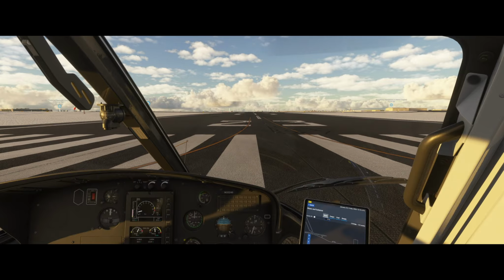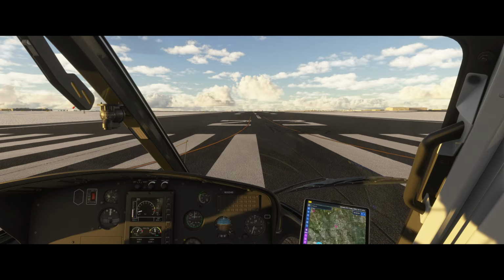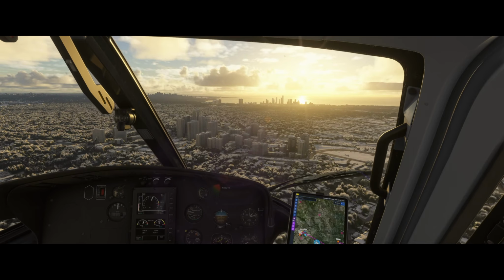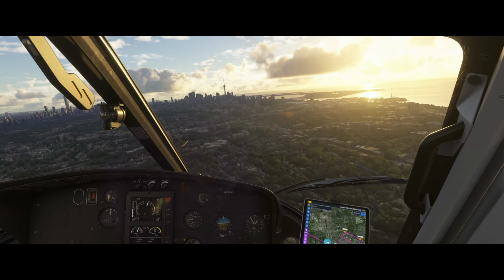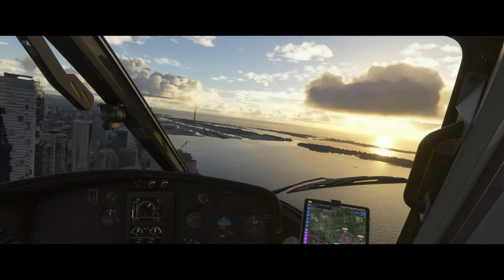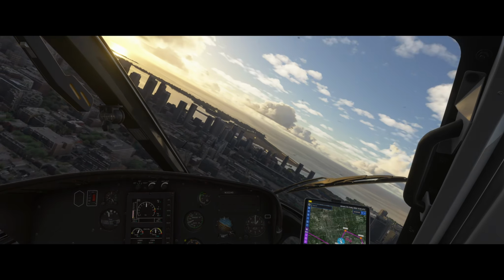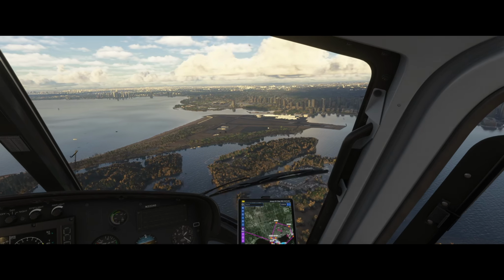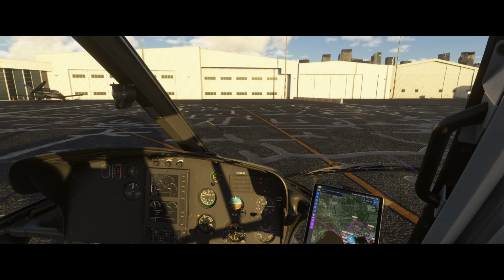Episode 14 - Toronto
Welcome to Episode 14 of The Virtual Sightseer! This is where I show you the world from the comforts of your home! Join me on this flight and let me know where you'd like to see a flight!

VIDEO CHAPTERS:
0:00 Intro
4:00 Takeoff
9:00 Toronto
14:30 Approach
16:30 Landing
17:25 Outro